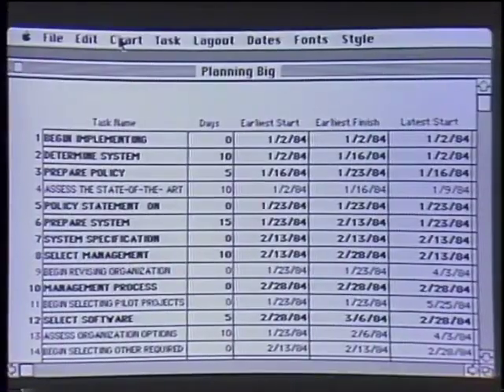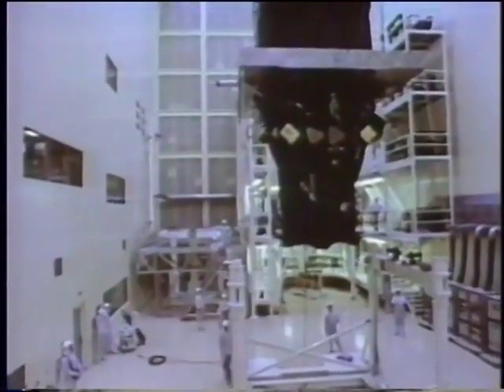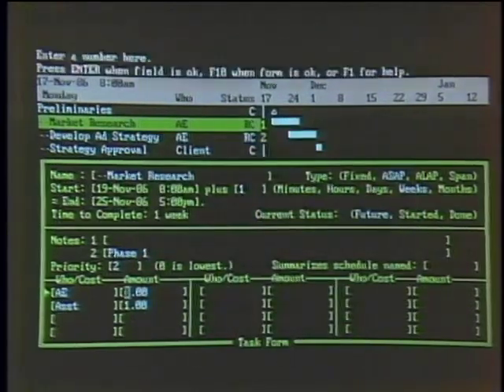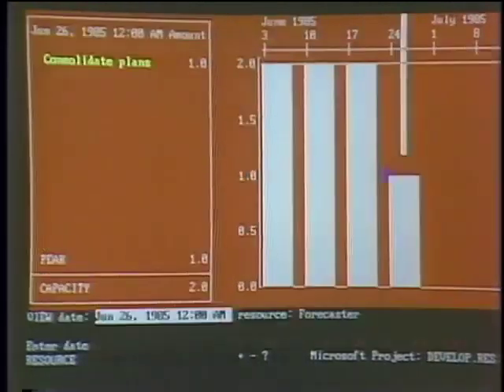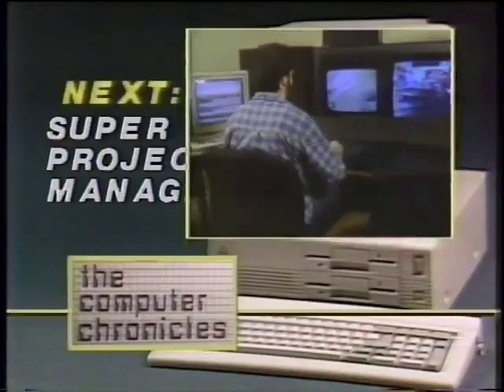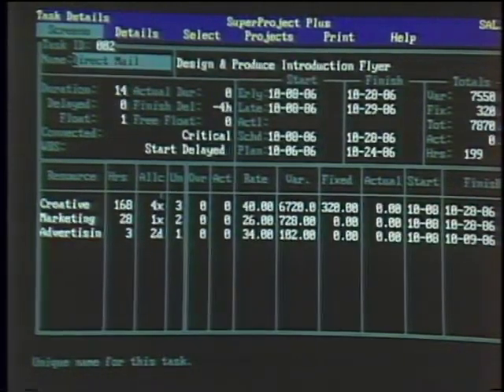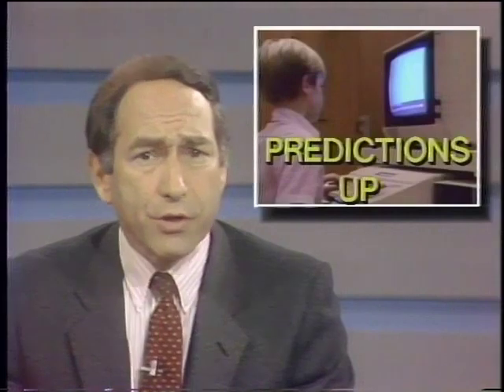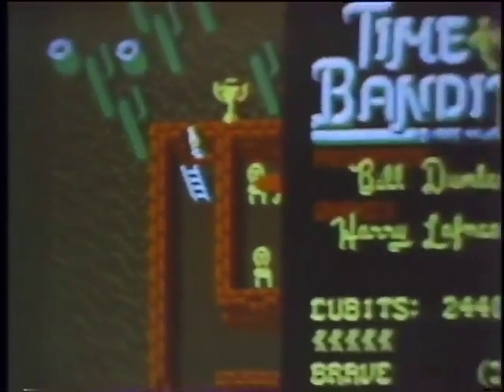Computer Chronicles S04E12 Project Management Software